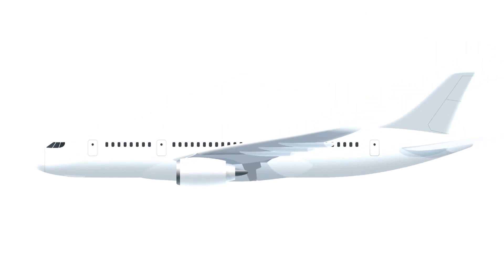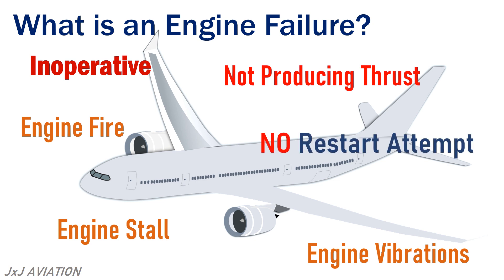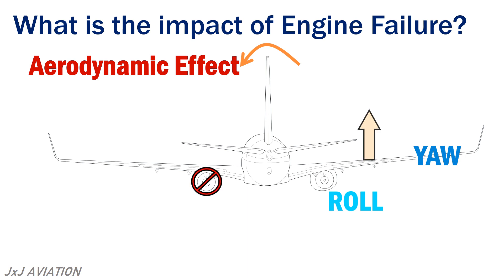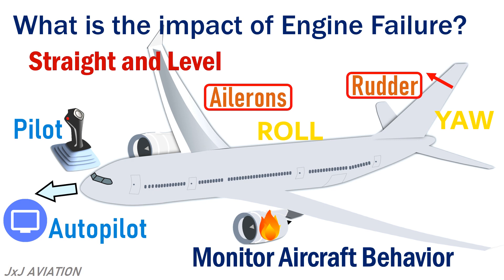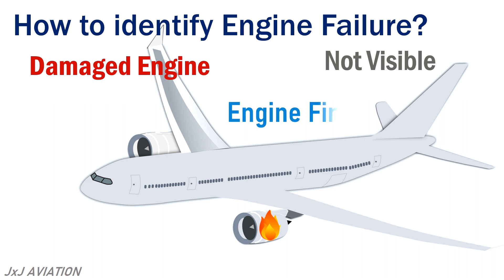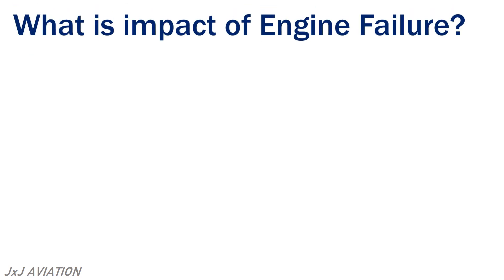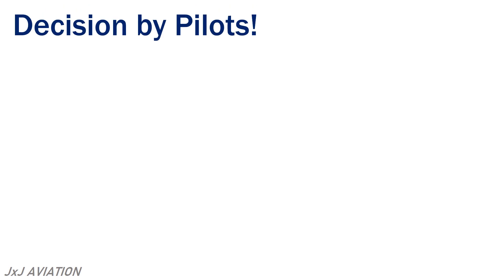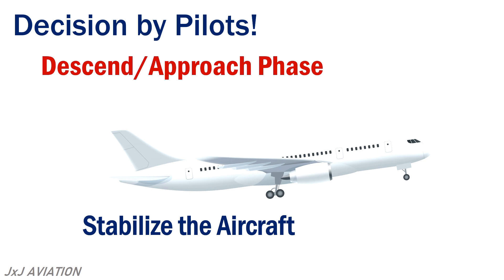What causes Engine Failure? The impact of an Engine Failure| What pilots do in case of this failure!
In this video we look at what is meant by an engine failure, the reasons for an engine failure. We see different causes and the corresponding indications that get triggered in the cockpit due to an engine failure. We also see the different aerodynamic and mechanical impact of engine failure and what actions the pilots need to take because of this failure.